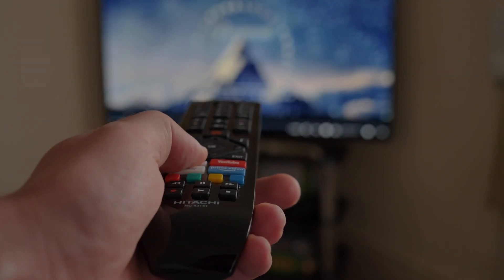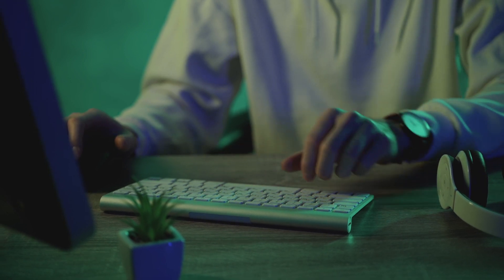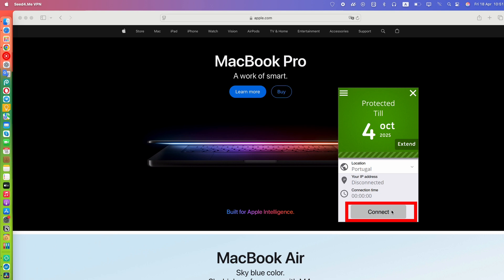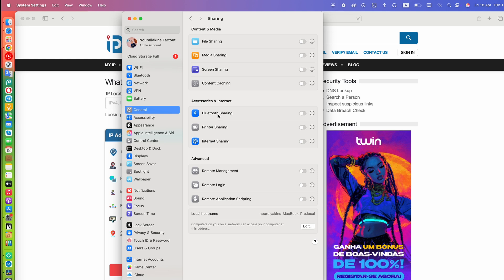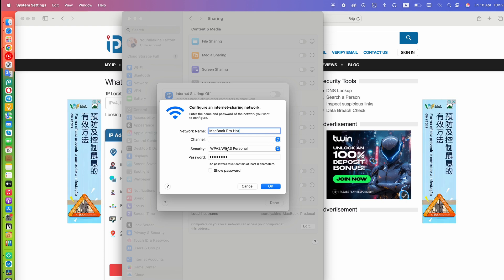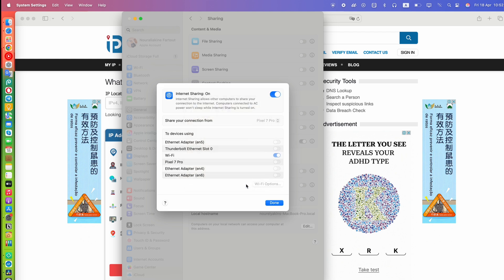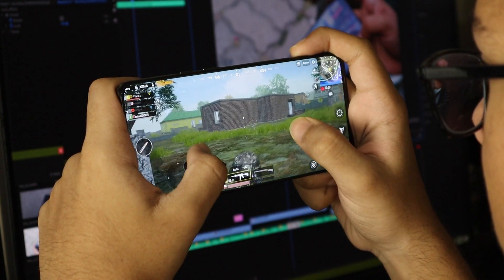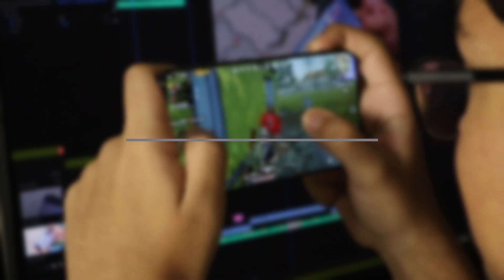How to Share VPN on macOS via WiFi Hotspot - Step by Step Guide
Want to share your VPN connection from your Mac to other devices? In this easy step-by-step tutorial, I’ll show you how to share a VPN on macOS via a WiFi hotspot. This method works for all macOS users, whether using a MacBook or an iMac. Perfect for connecting your phone, tablet, or even smart TV to your Mac’s VPN!

🔹 Works with all VPN providers, including Seed4.Me VPN.
🔹 No extra software needed
🔹 Great for school, work, or streaming
🔹 macOS Ventura, Monterey, Big Sur compatible

Links:
How to share a VPN connection from Windows via Mobile Hotspot: